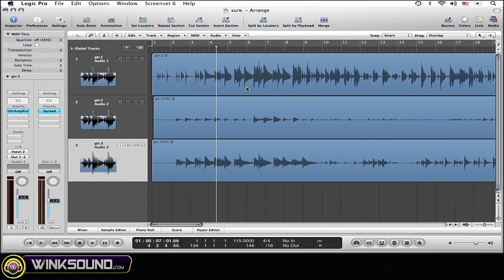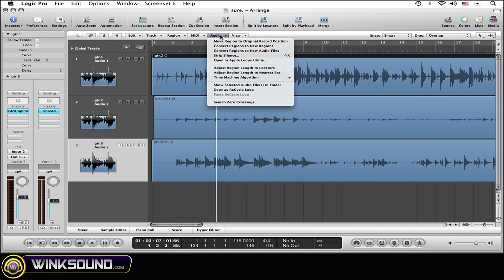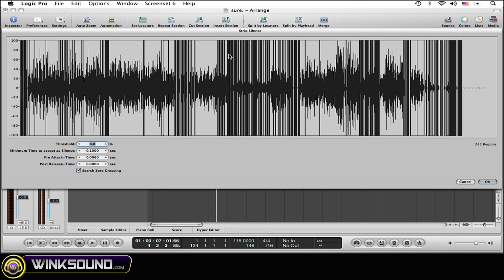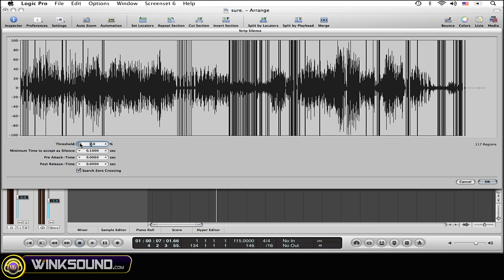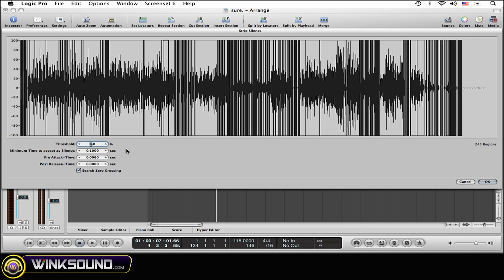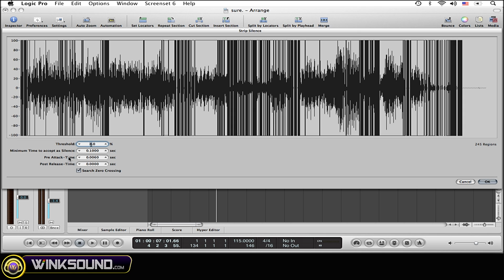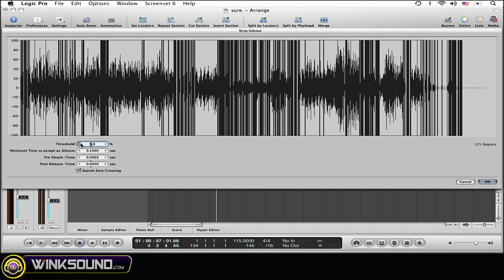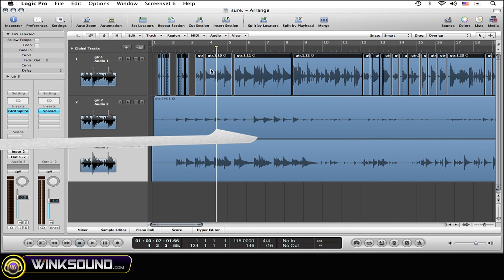Logic Pro: How To Use Strip Silence Plugin | WinkSound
In this Logic Pro tutorial you will learn how to use the strip silence plugin.